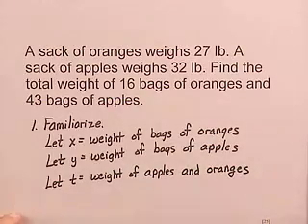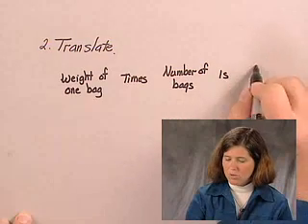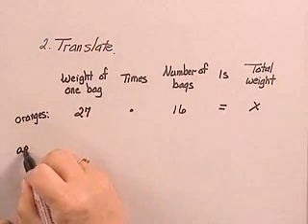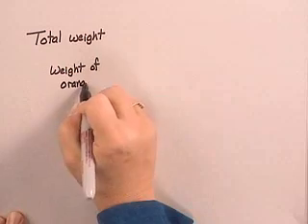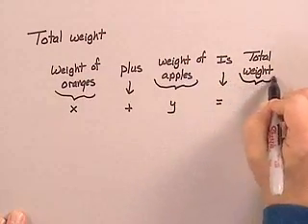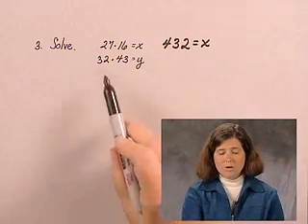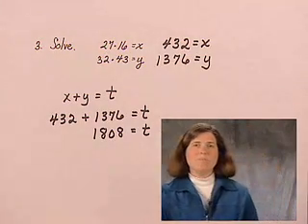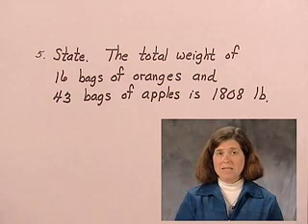Basic Math Ch1 Ex24